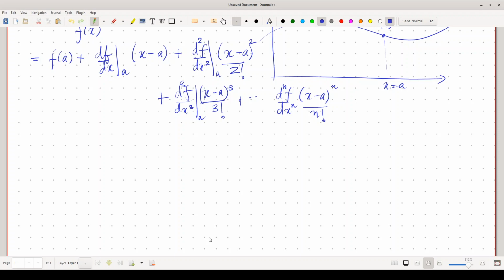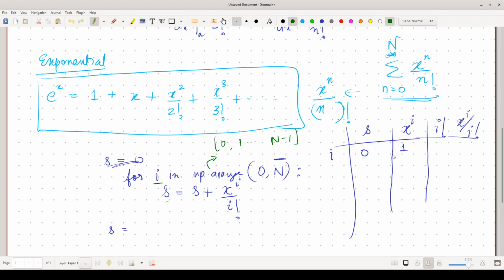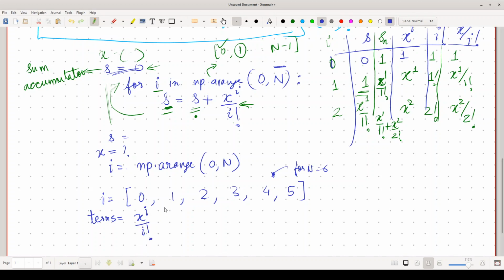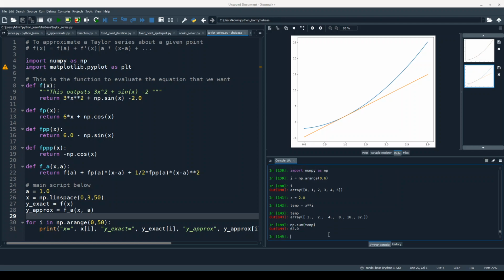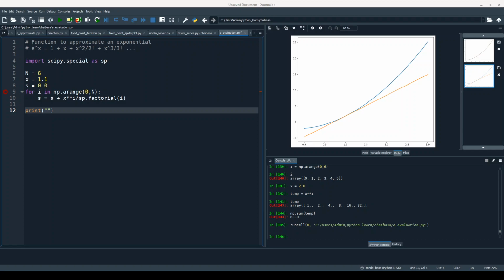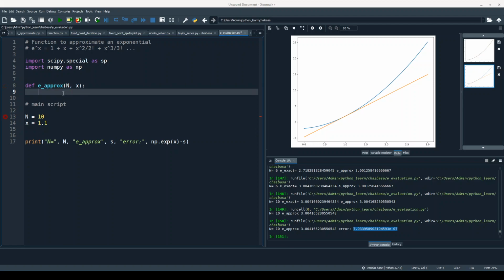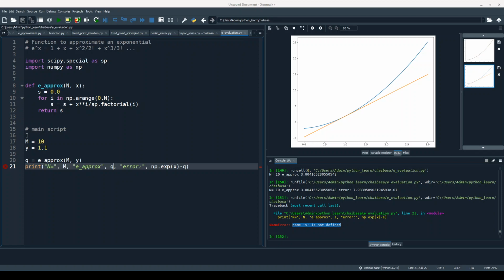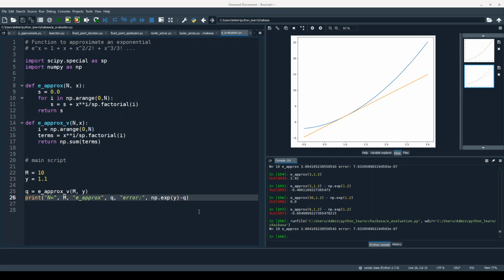python crash course 2: Taylor series